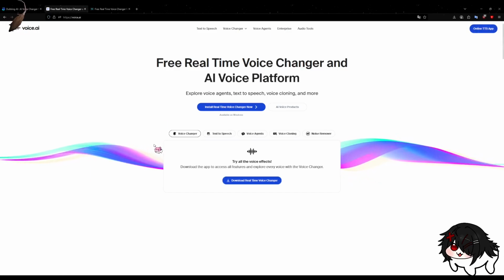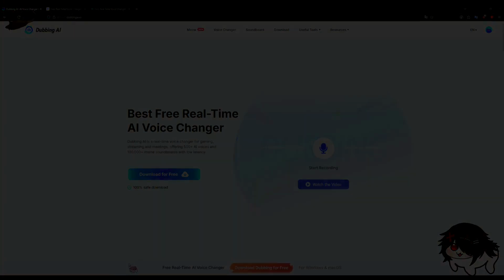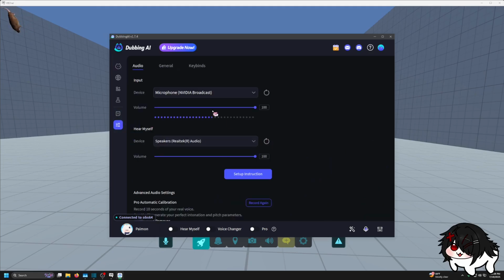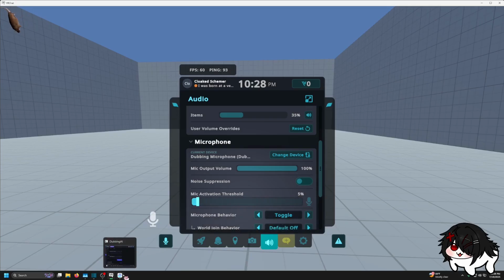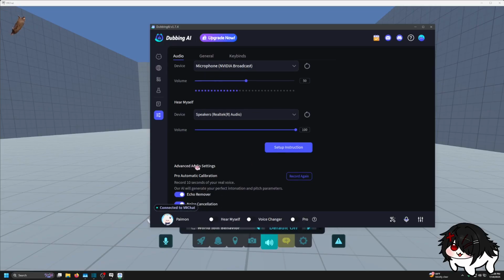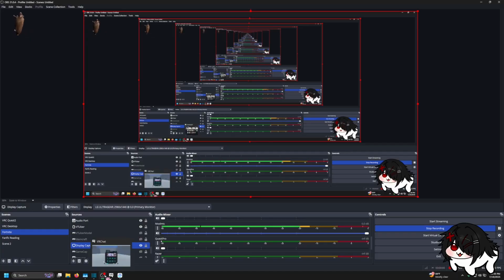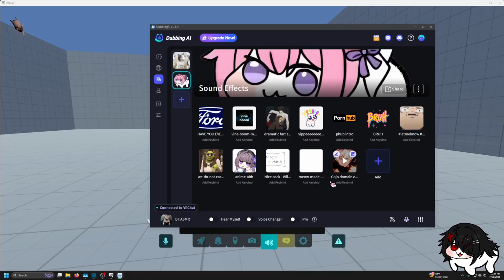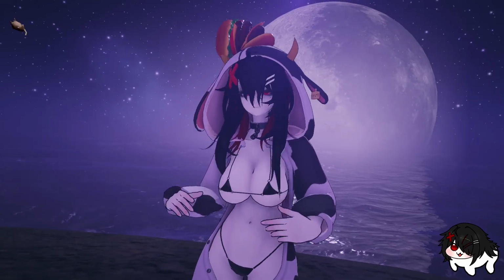VRChat Best AI Voice (Dubbing ai setup and tips)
Decent Voice changer for VRChat (PC Only) using dubbing ai